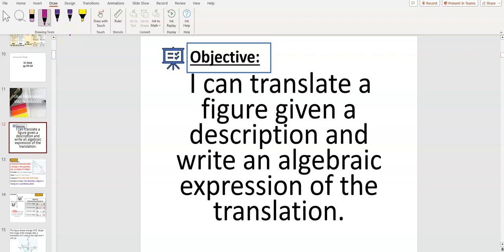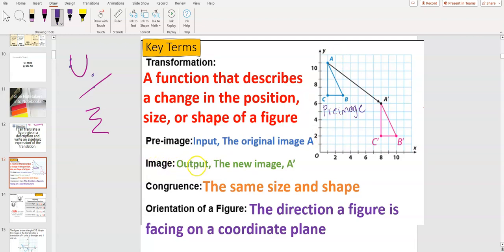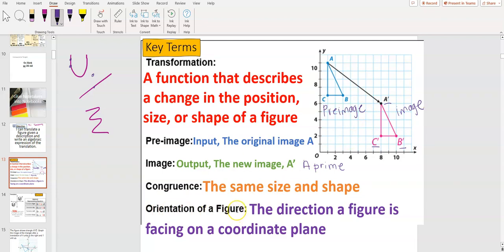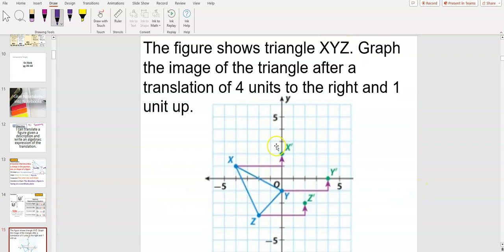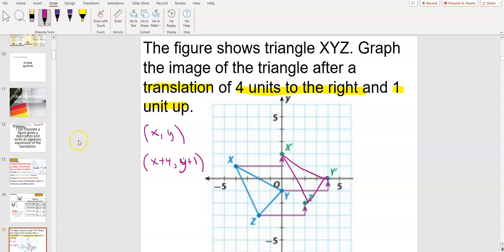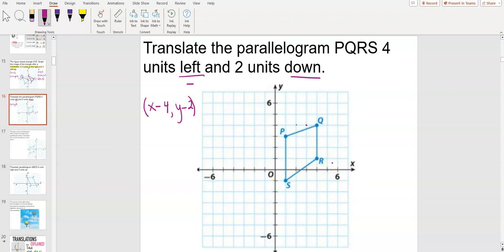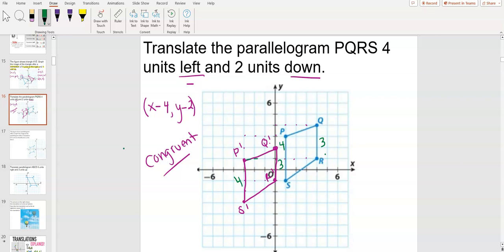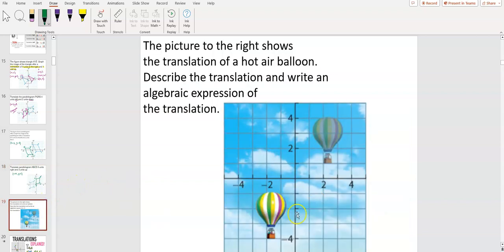Math 8- 9.1 Translations